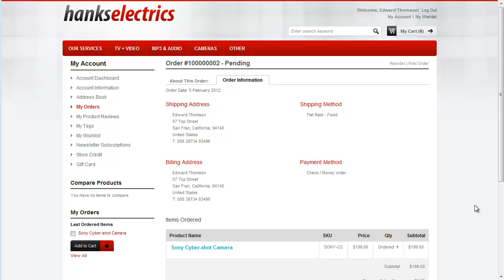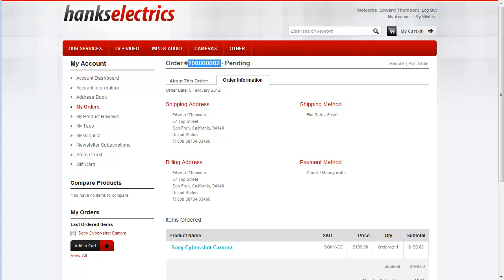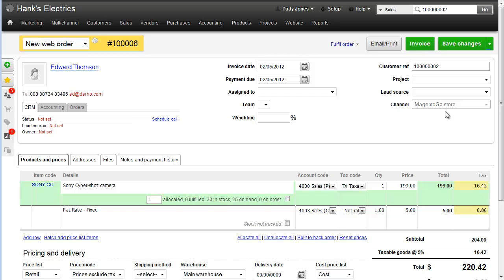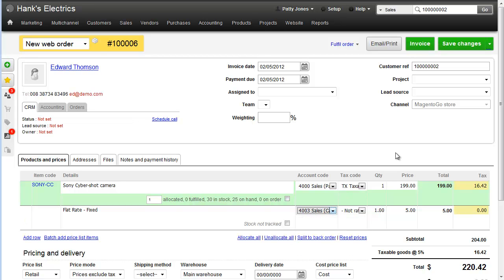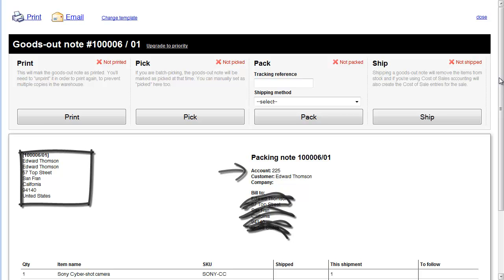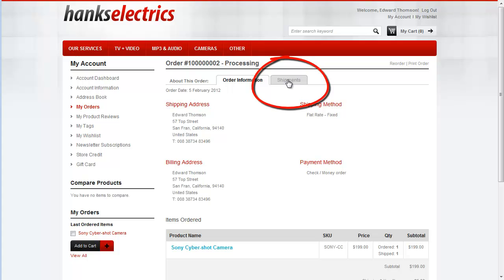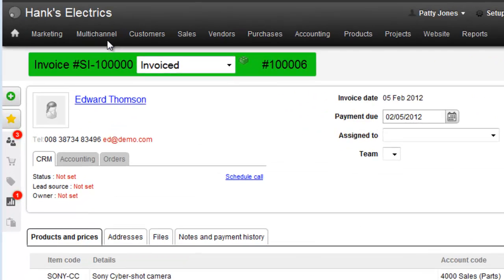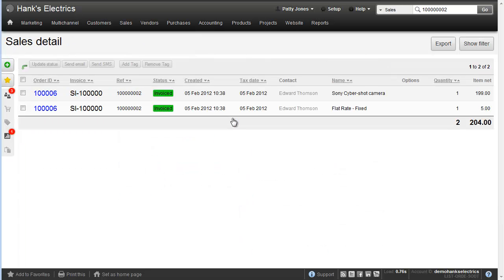Magento Order Processing | Brightpearl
Find out about Magento order processing with this video tutorial. Get more hints & tips from the multichannel retail experts at Brightpearl.